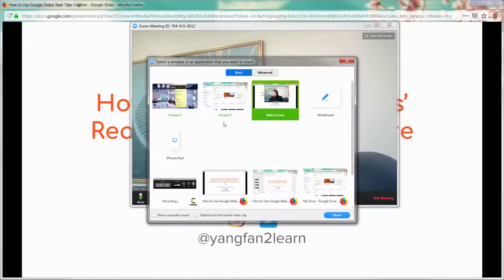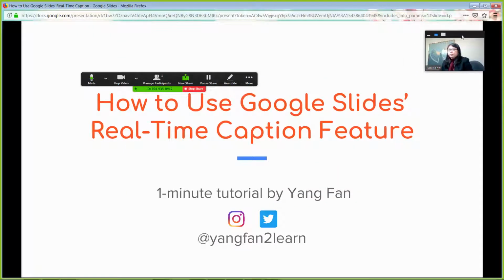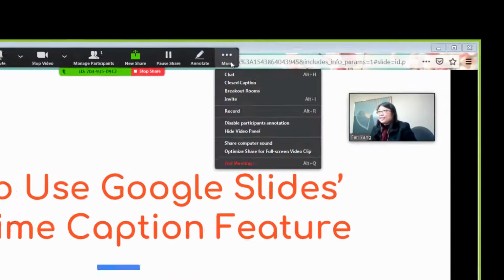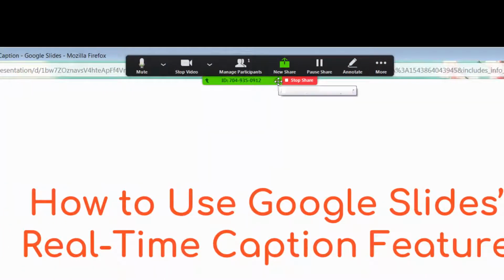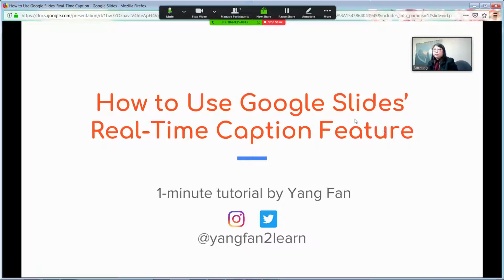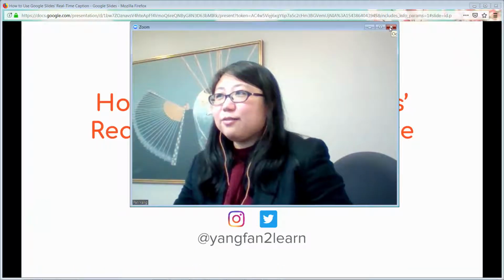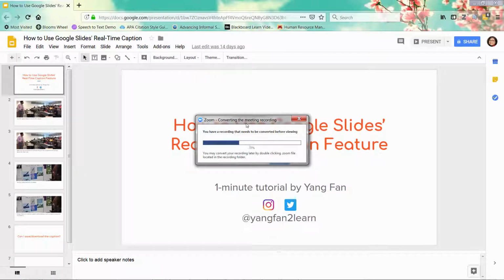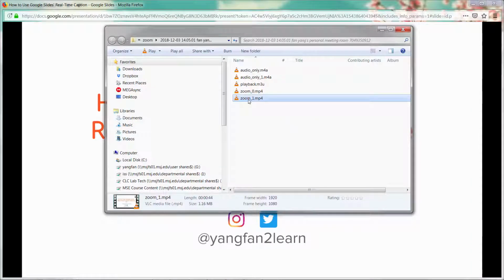Use ZOOM to Record Presentation (Short Version)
Recorded presentation is a common type of assignment for students taking online classes and also a common lecture delivery format for instructors teaching online classes. If you haven't found your favorite presentation recording setup, I highly recommend Zoom.
Zoom is a great web conferencing app. It can also be used as a screen recording tool. The basic account is free. For recording, basic is enough.